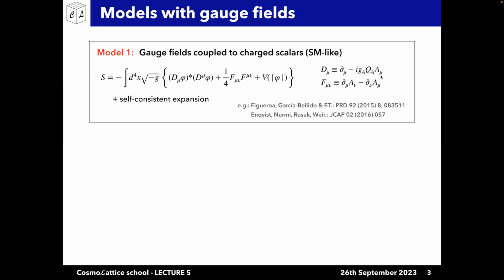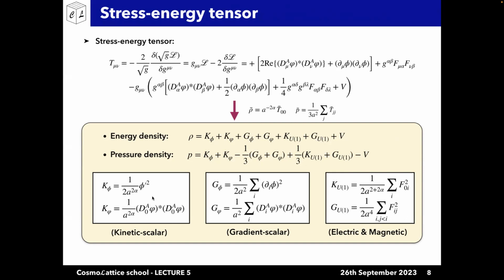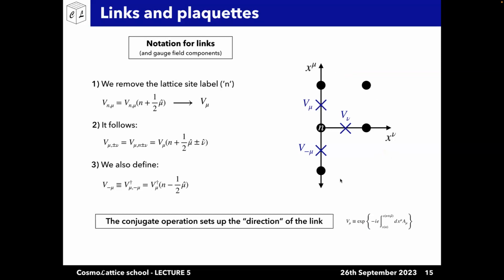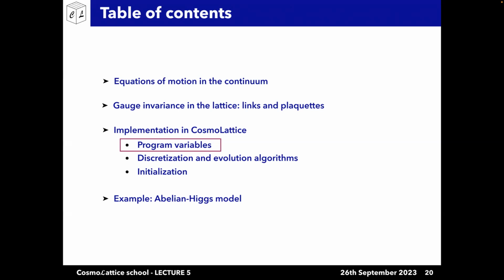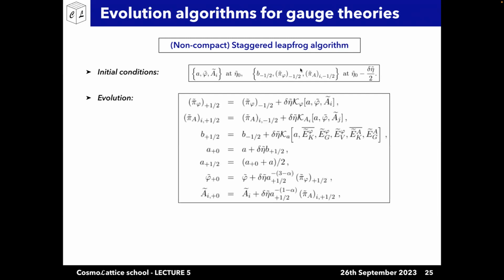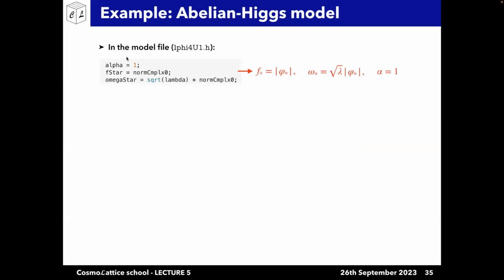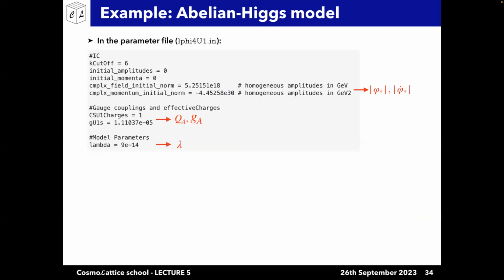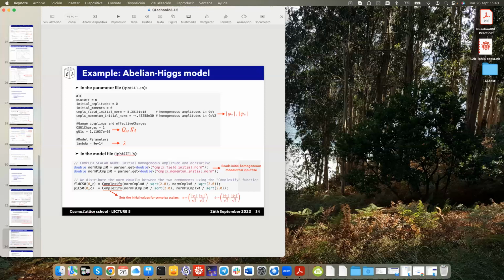CosmoLattice School 2023, Day 2: Lecture 5 [U(1) Scalar-Gauge Theory Lattice Formulation]